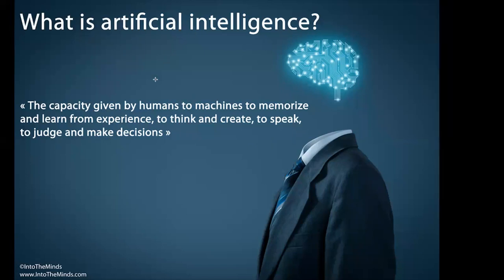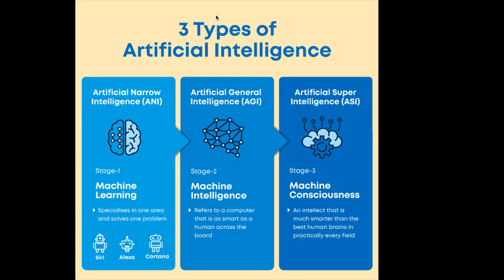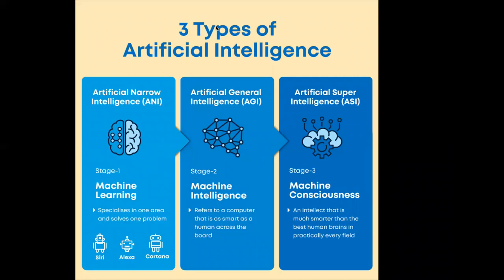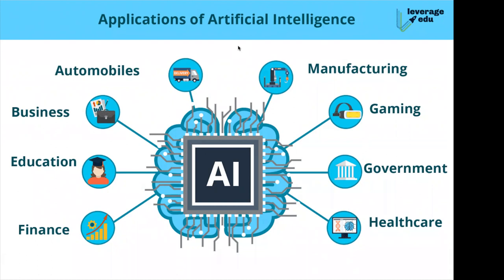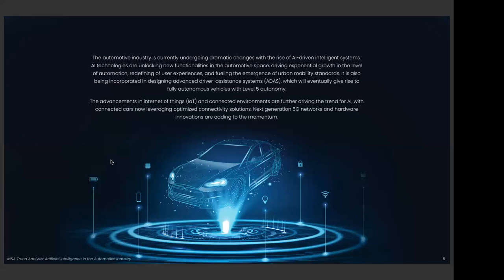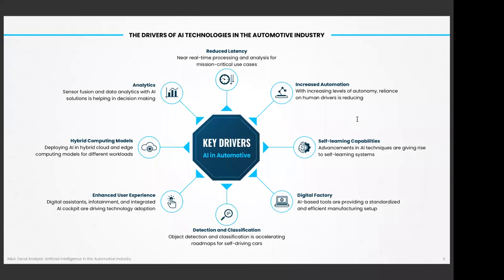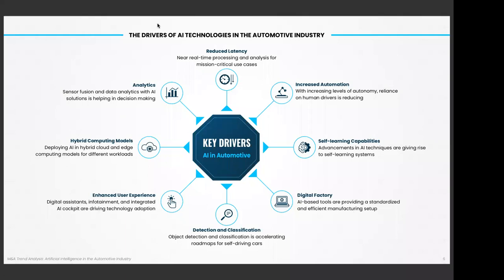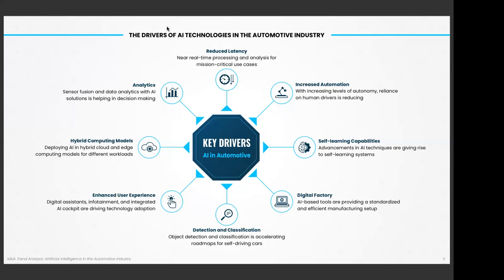2023-Artificial Intelligence Class Part I